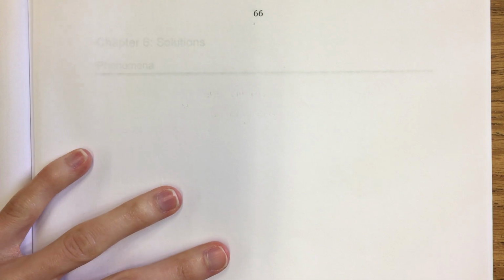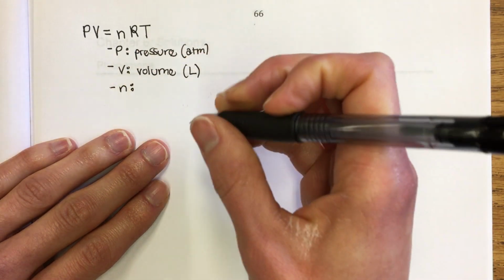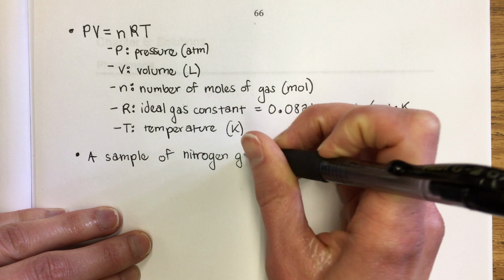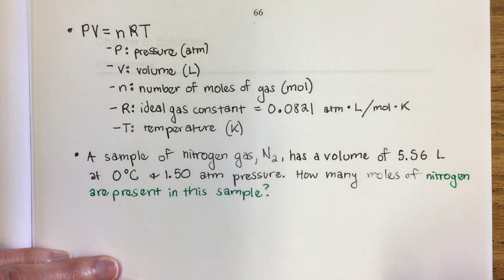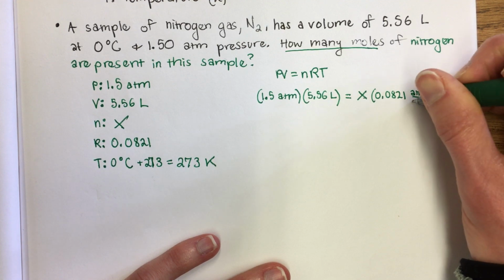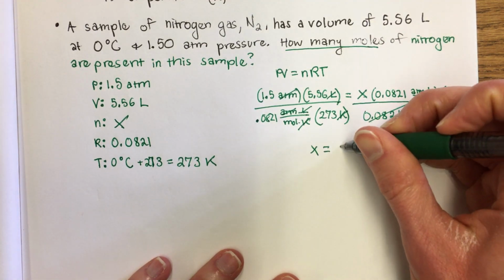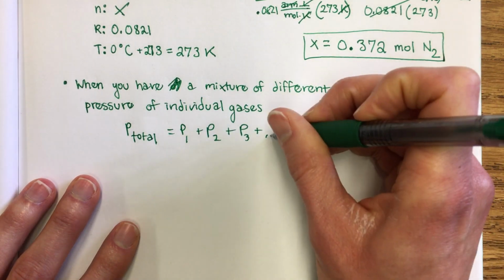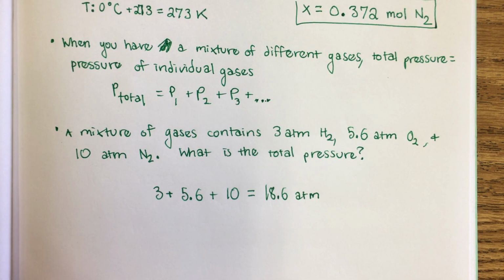Ideal Gas Law and Partial Pressure Notes